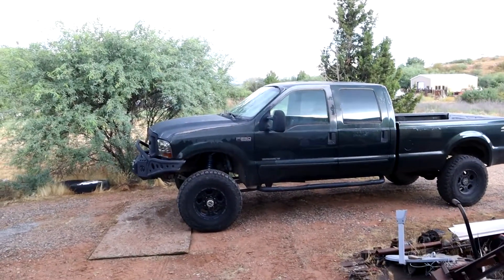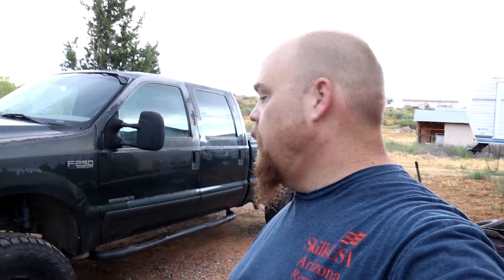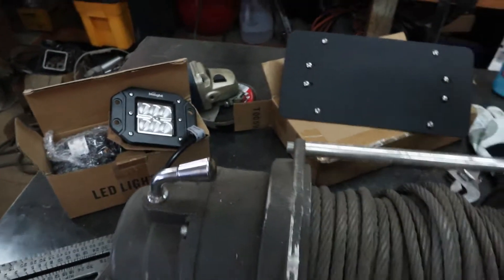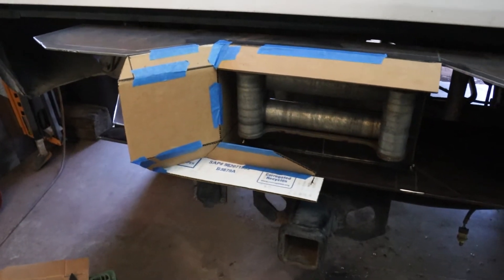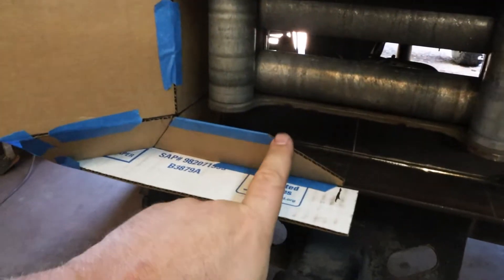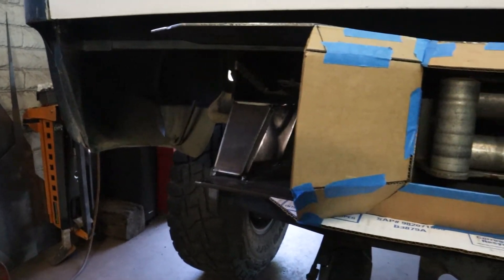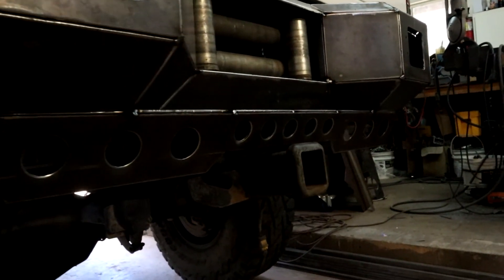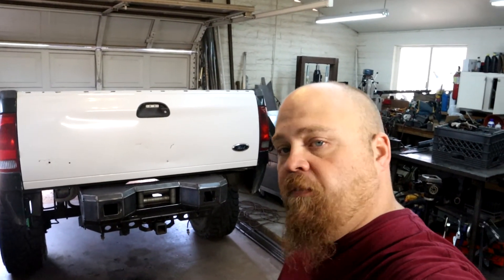Fabricating a custom hidden winch bumper for the rear of my Super Duty. Fabrication 101!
Hello and welcome back to Fabrication 101, thank you for tuning in.

Before we get into this episode of Fabrication 101 I'd like to take a moment an talk about my B.U.T. There are many like it but this one is mine. I've decided to add a 12,000 pound winch to the rear of my truck and I want to hide it behind a custom bumper. In this video I fabricate the winch mount and get a good start on the plate work to create the shape and the look of the bumper.

Thanks for tuning in, I hope you got something out of this video.
Go Build Something